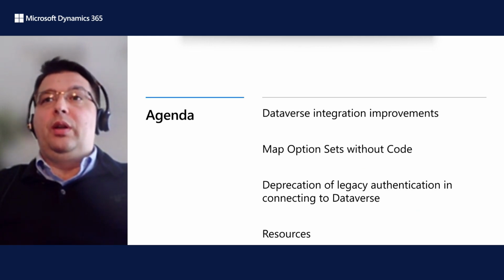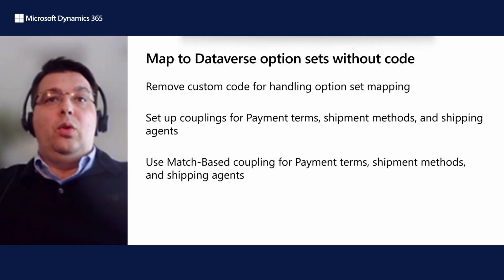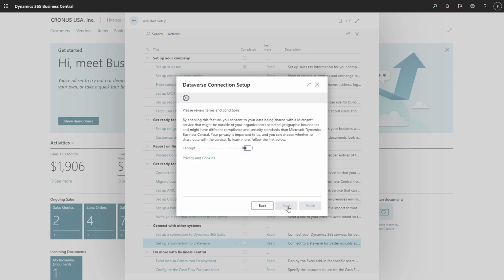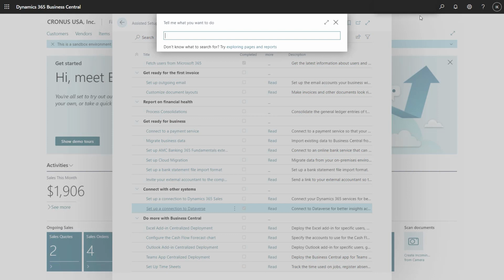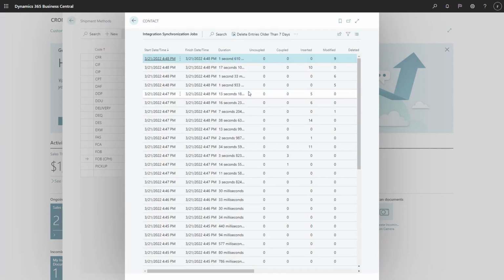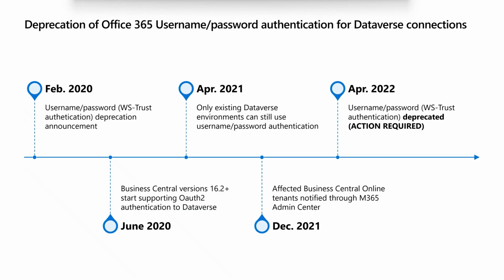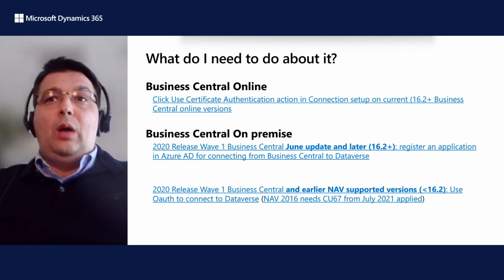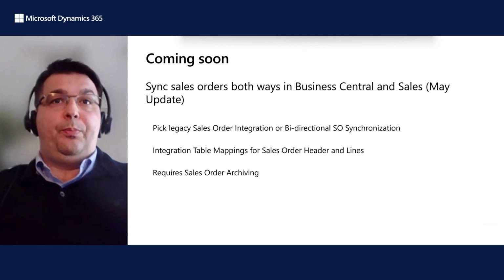Dynamics Business Central 2022 Wave 1 - What's New: Improvements to Data Synchronization